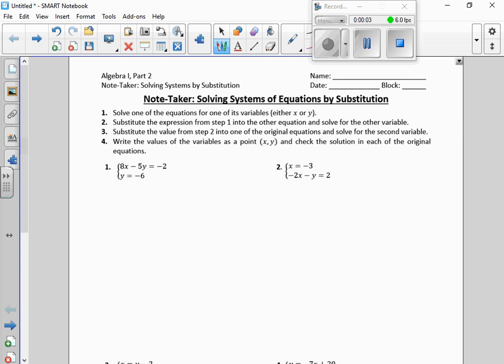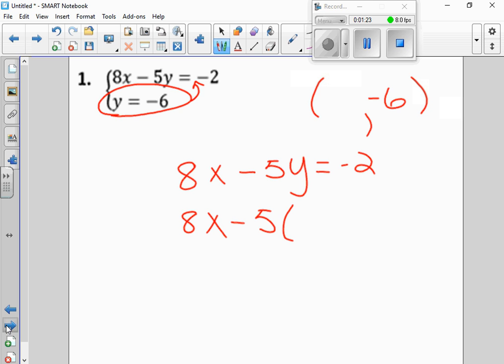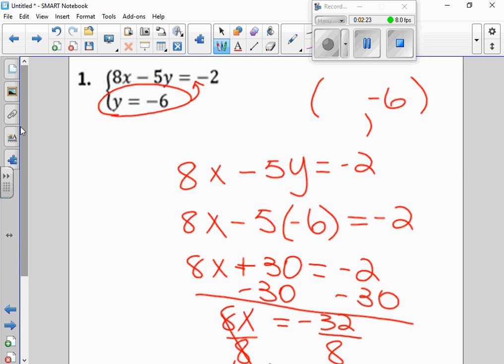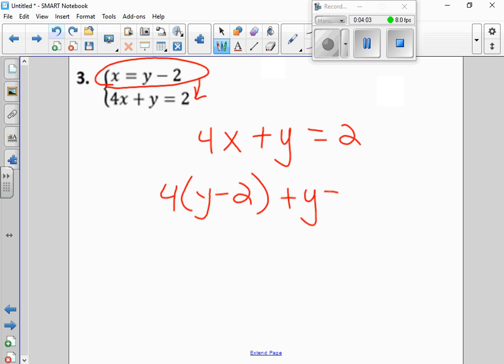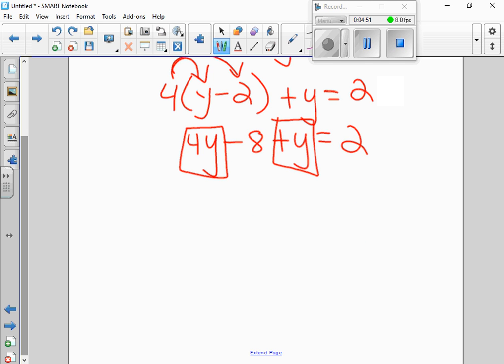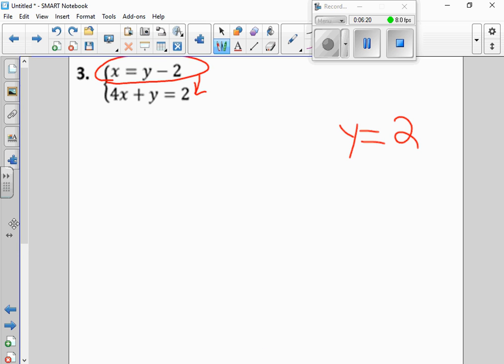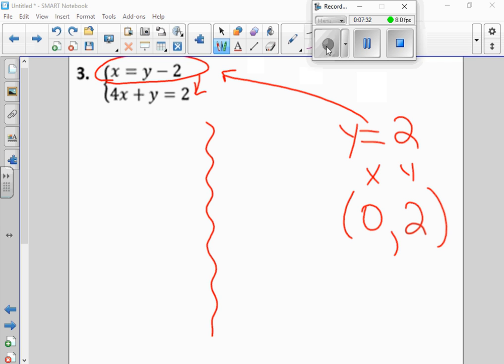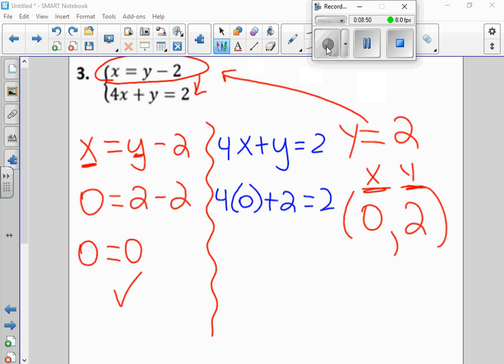Solving Equations by Substitution video #1